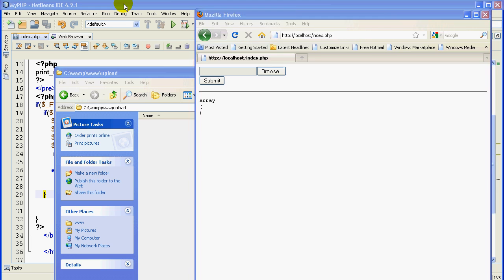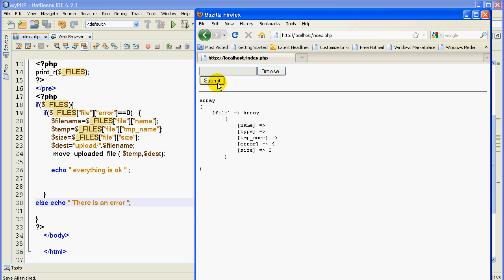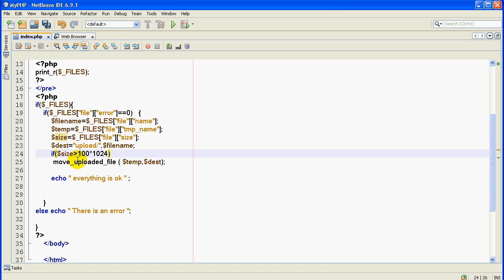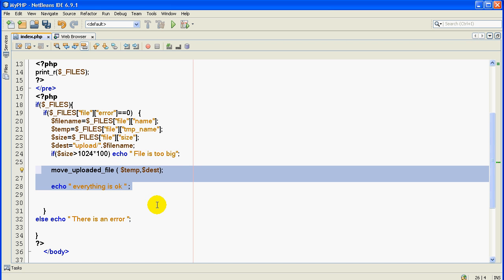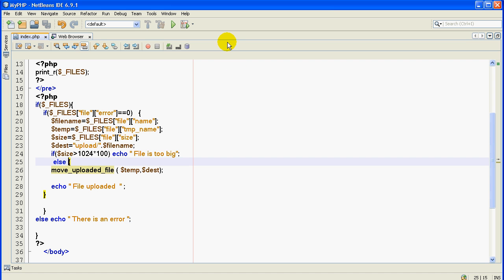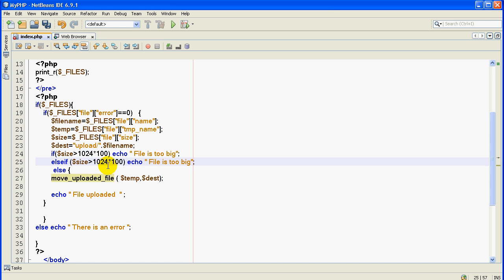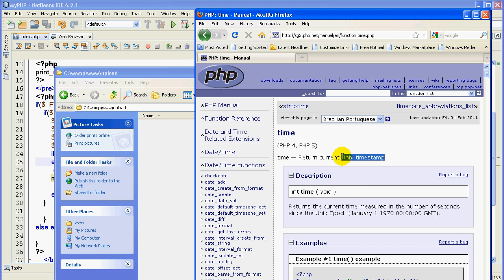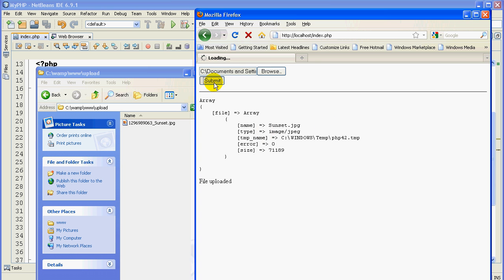034 PHP from scratch (A-Z) English File Upload pt4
034 PHP from scratch (A-Z)   English File Upload   pt4